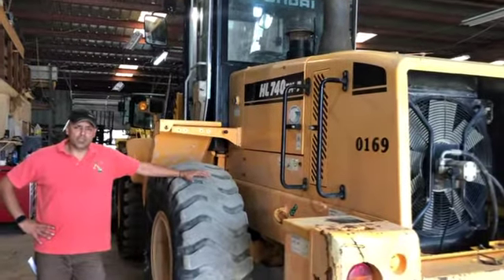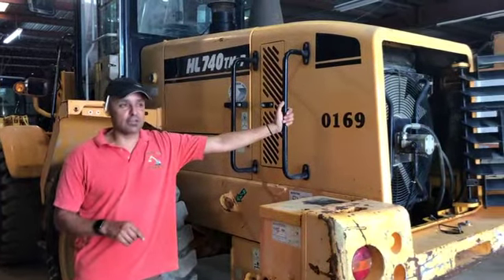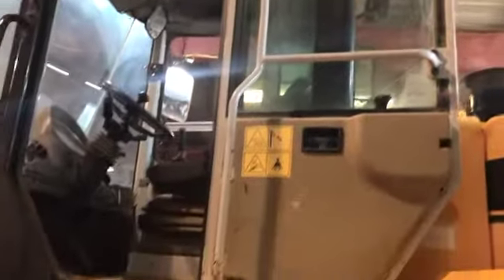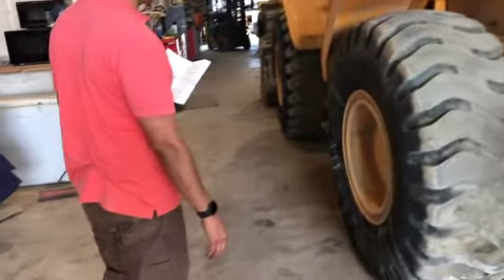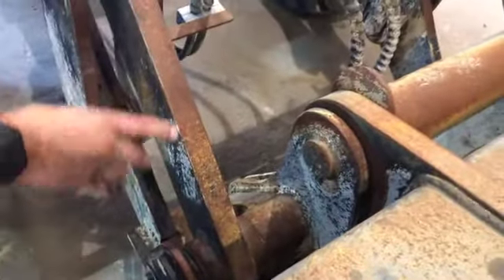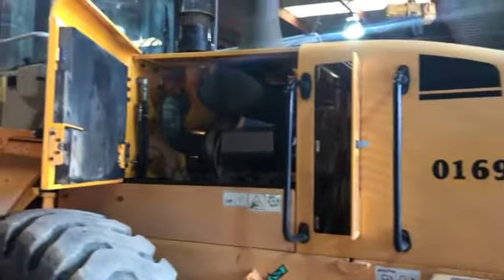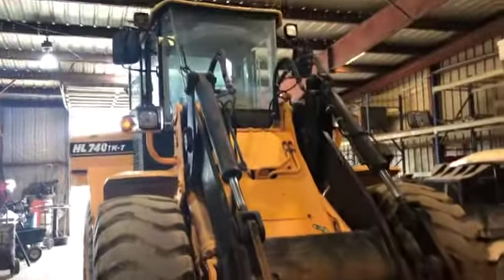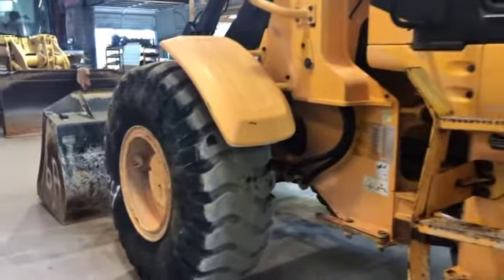Hyundai HL740TM 7 review and walk around inspection 169